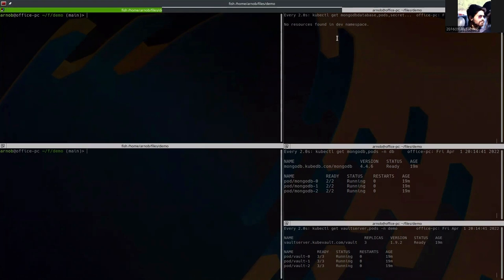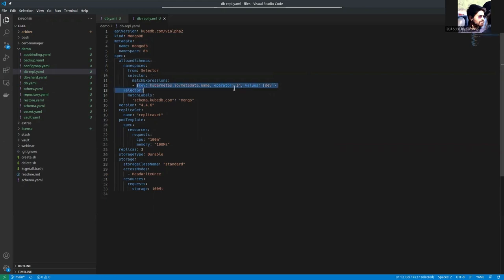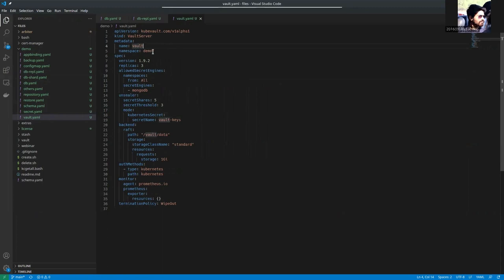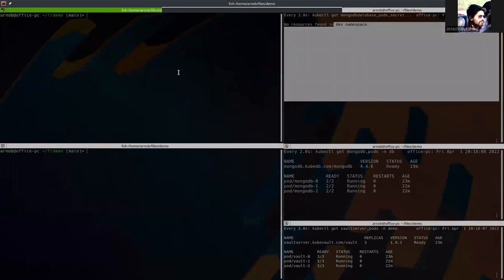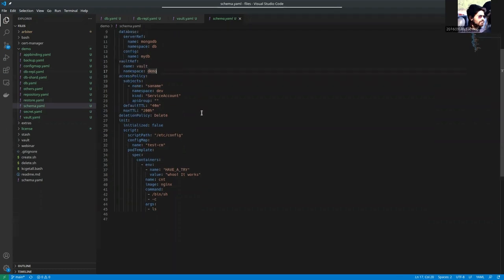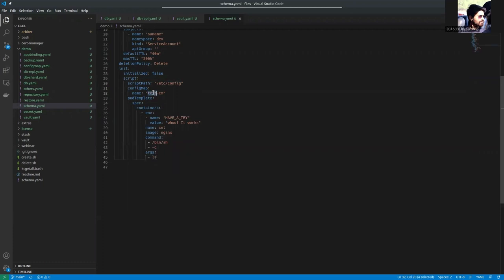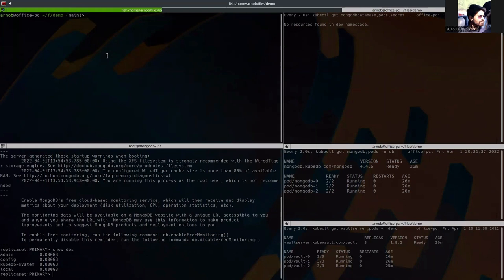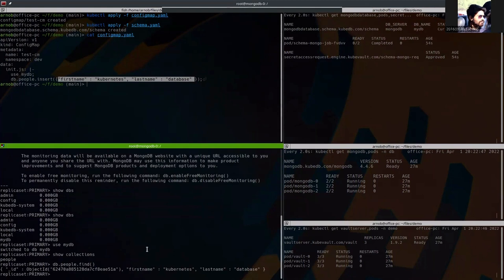Initializing MongoDB ReplicaSet using Schema manager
Schema-manager supports initialization using scripts. In this video, you will learn how to initialize the MongoDB ReplicaSet database using schema-manager.

Schema-manager supports multi-tenancy inside KubeDB. It uses KubeVault by AppsCode under-the-hood for credential-creation & management. It also uses Stash by Appscode for the restoration process.

▬▬▬▬▬▬▬▬ Useful Links 🛠   ▬▬▬▬▬▬▬

▬▬▬▬▬▬▬▬ Connect 👋   ▬▬▬▬▬▬▬▬▬